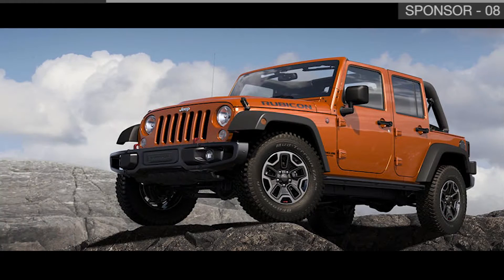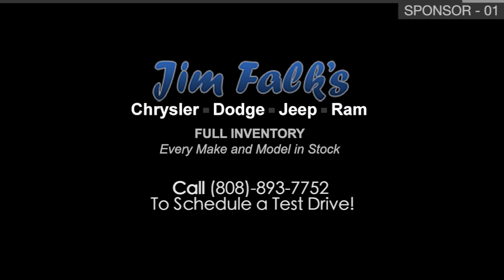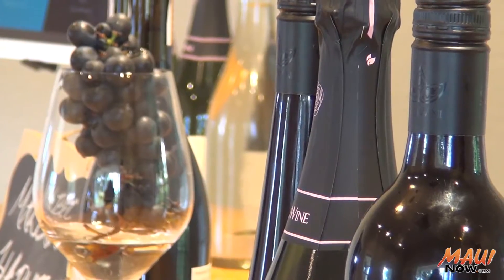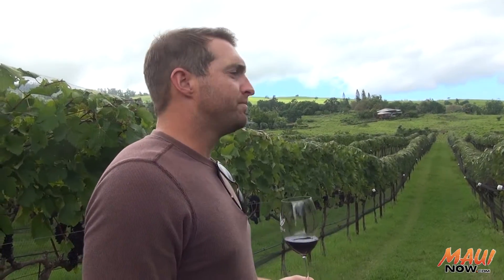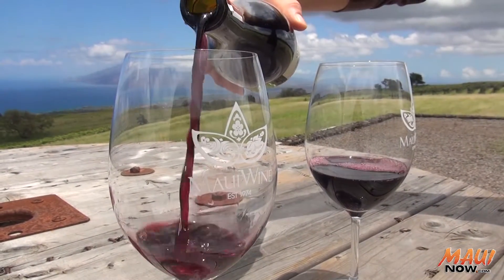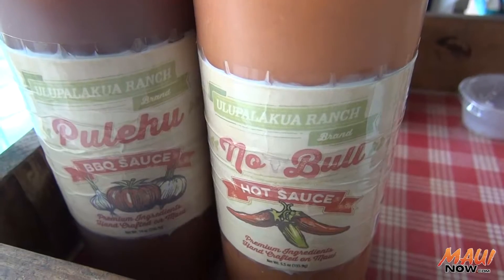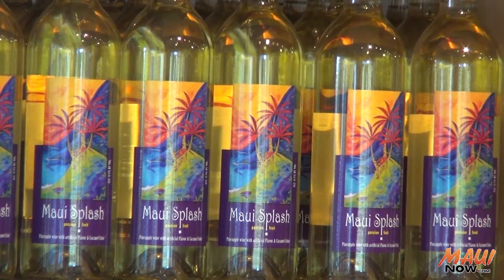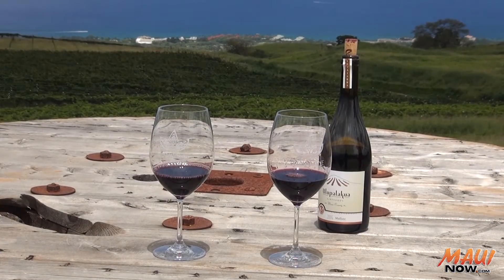MauiWine: How Our Island's Vineyard Grows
MauiWine, the longtime vineyard in ’Ulupalakua, is toasting to the success of its wine grapes amid a healthy harvest.  As Maui Now's Kiaora Bohlool reports, the winery is revealing a new logo to honor the past, present and future.